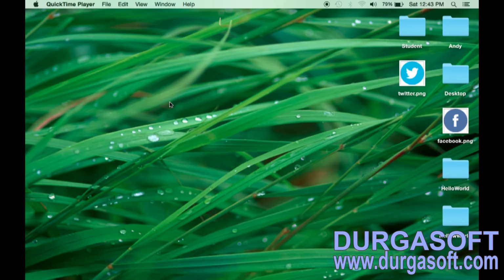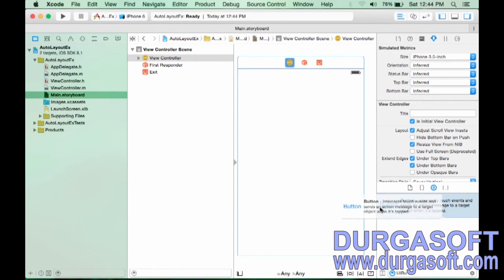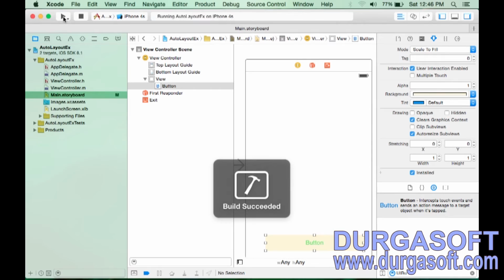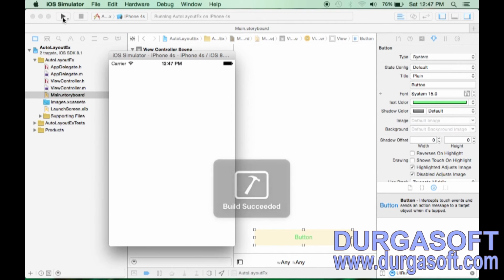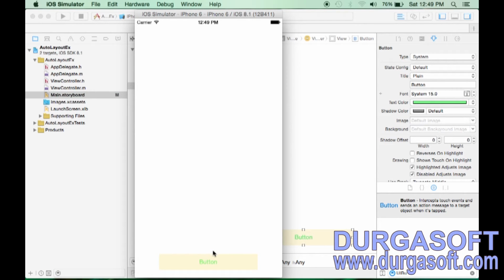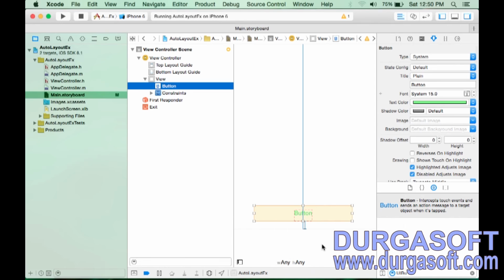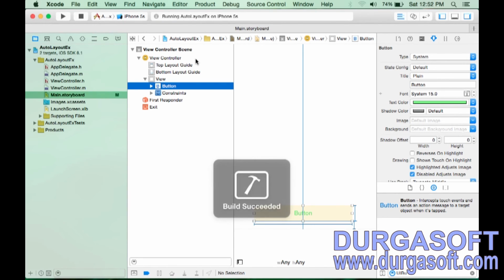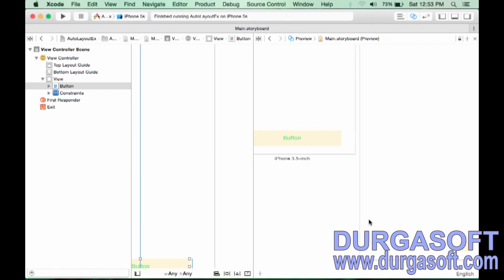IOS || AutoLayout basic